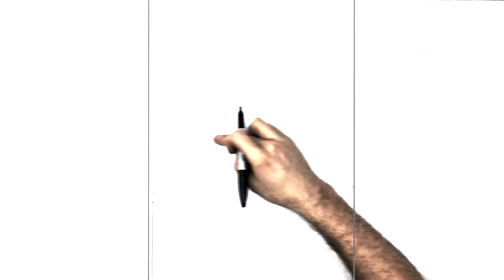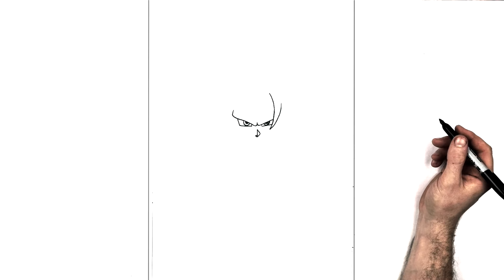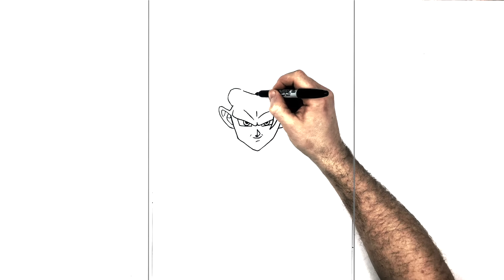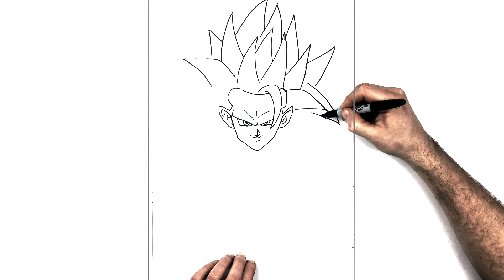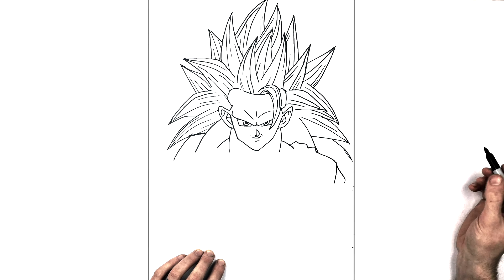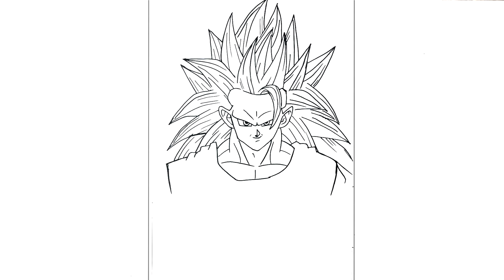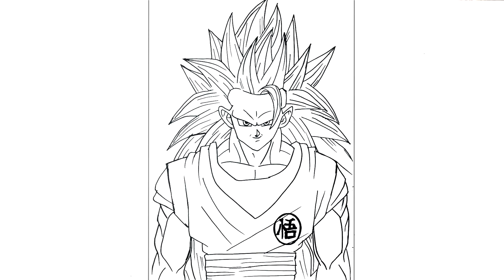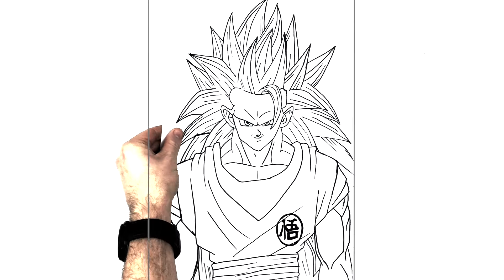How to Draw Goku SSJ3 | Step By Step | Dragonball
Learn How to Draw Goku SSJ3  Step By Step From Dragonball.